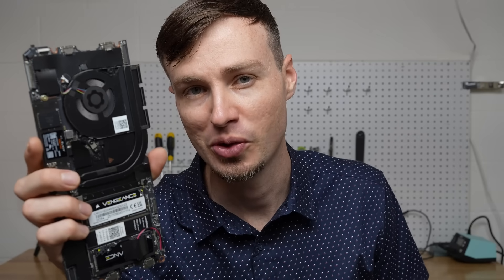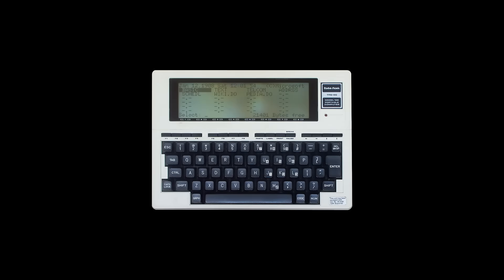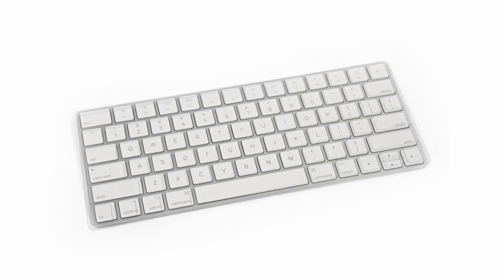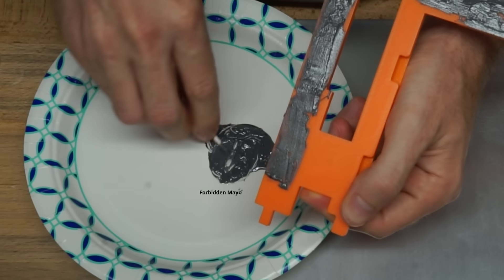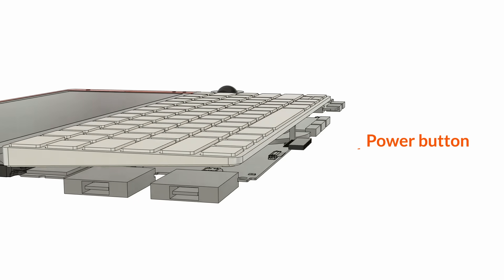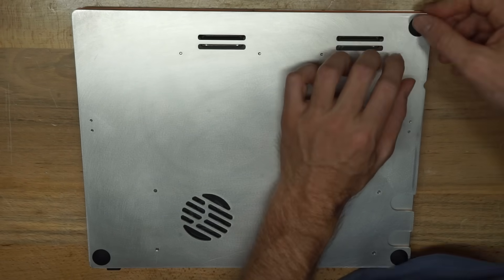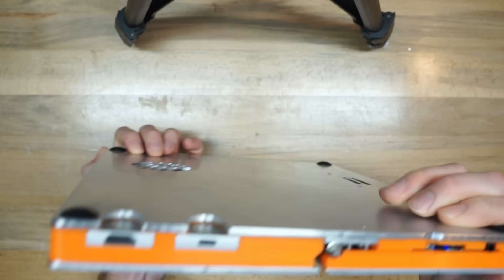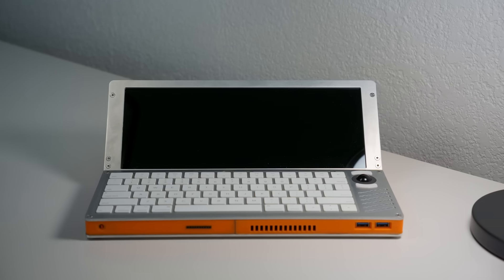Framework Cyberdeck - DIY Portable PC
I designed and built this custom Cyberdeck from Framework laptop parts. Its a fully functional windows PC, but also has some really unique features.